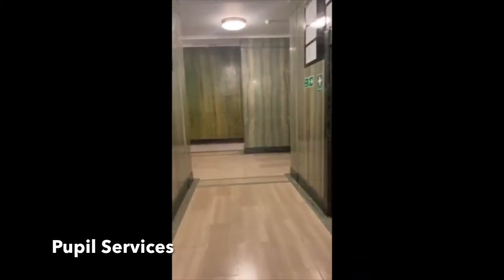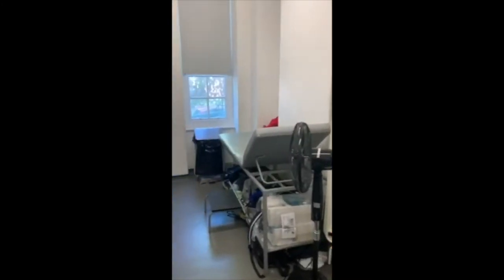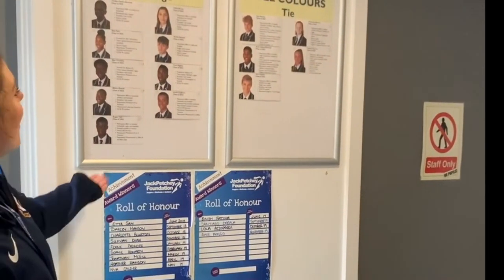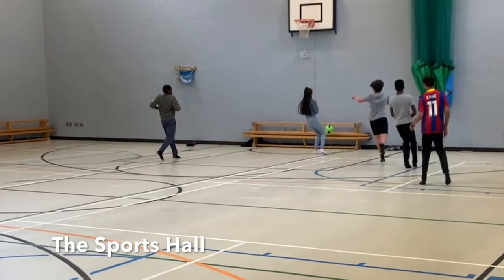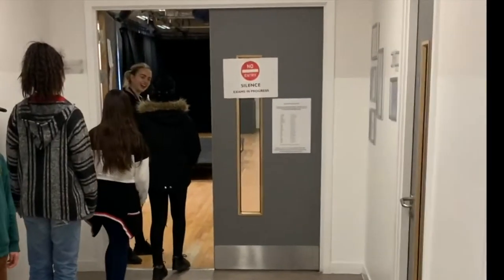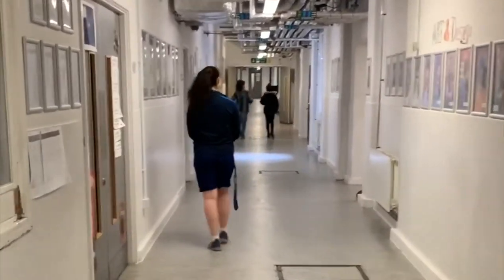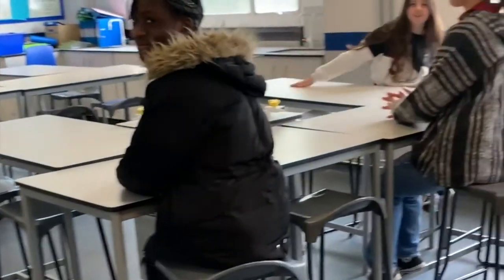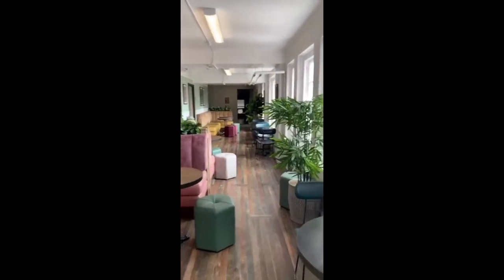School Tour Video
This year our Class of 2027 have been  unable to join us for their on site induction days due to Covid-19. Our staff and pupils made this video tour of the school so that you can see it before it is safe to return physically. We hope you enjoy it!